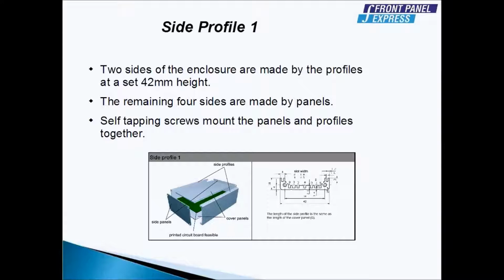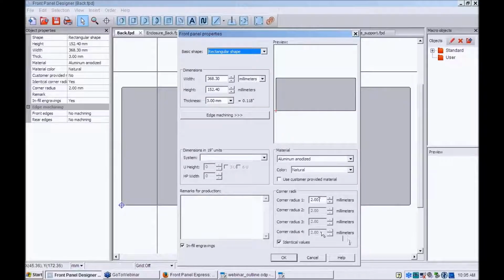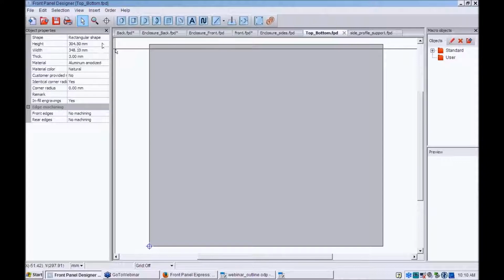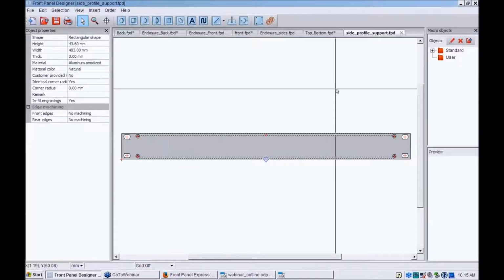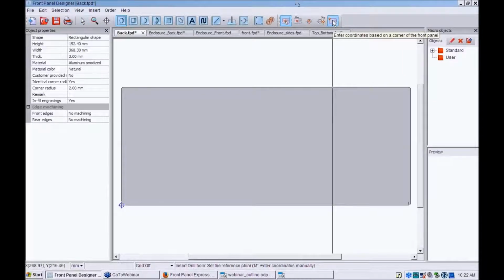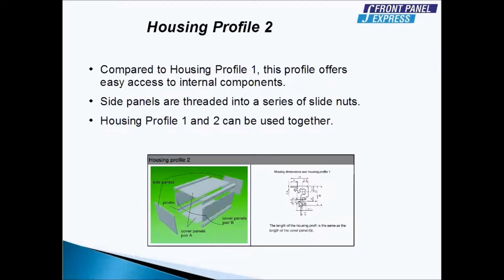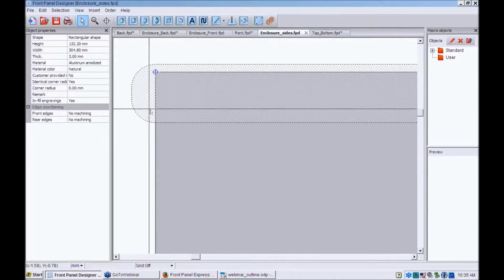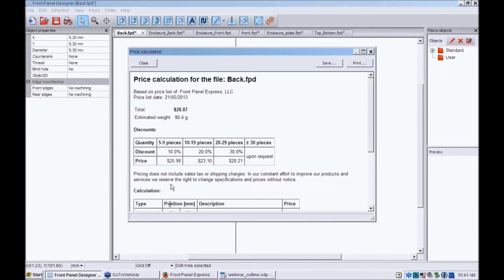Front Panel Express - Webinar November 7th 2013 Designing Enclosures With Front Panel Designer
This is a recording of the webinar that was held on the 7th of November 2013.

It is a detailed presentation on designing enclosures with our housing profiles in Front Panel Designer 4.3. We also had a Q & A session at the end of the presentation.